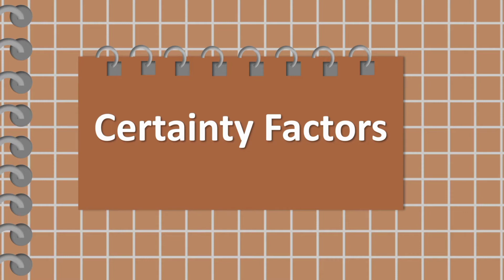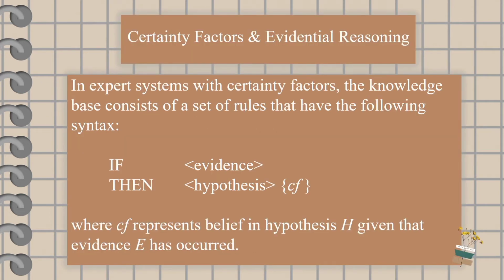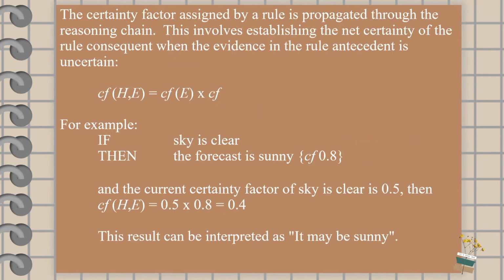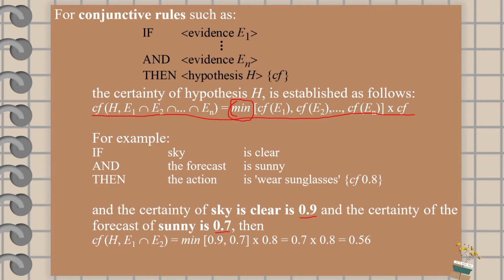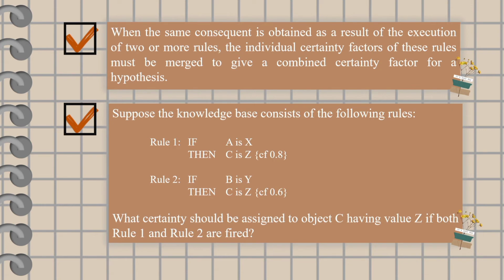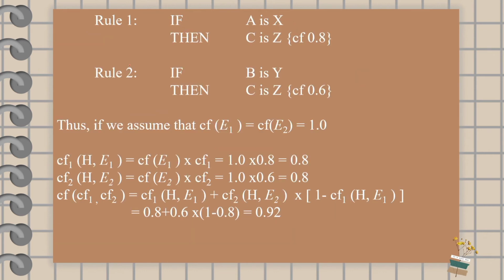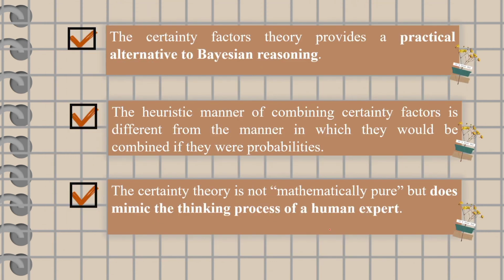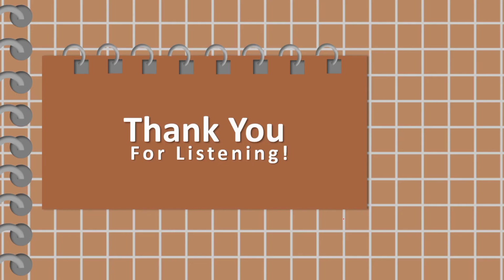3A - Certainty Factors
Group 8
Clariss Ann Ladica
Cristine Joyce